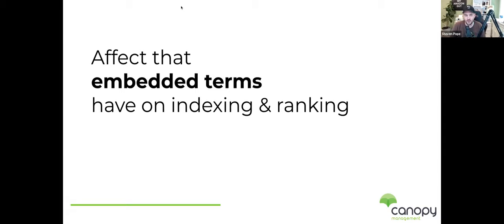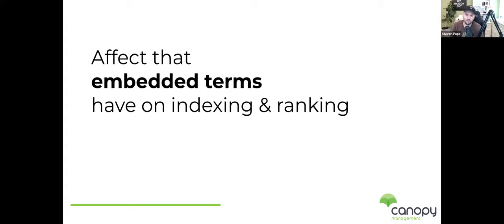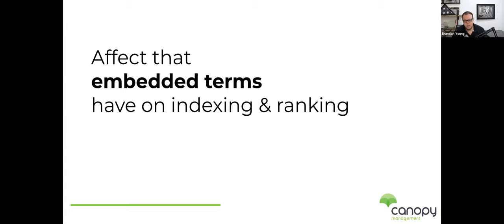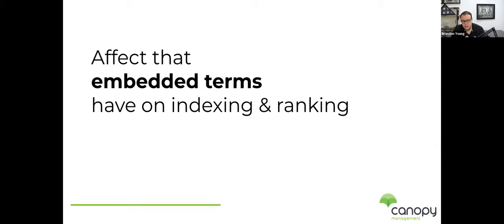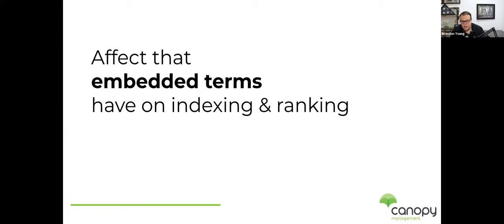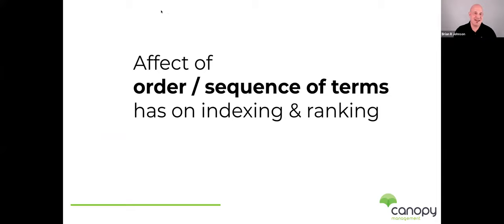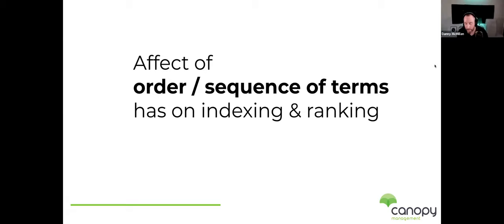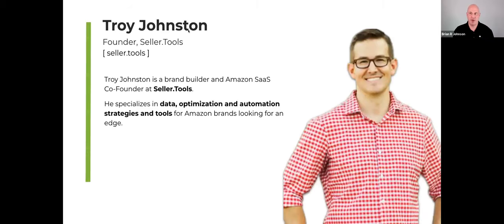TRAFFIC vs CONVERSION - Heated Amazon SEO Debate Panel - Canopy Management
Steven Pope defends Traffic to the death in this heated debate of his views against a panel that felt Conversion was more important. Vote what you think is most important in the comments.

00:00 Intro
04:06 SEO affect on Amazon Ranking
04:25 Introduction of Guests
04:40 Topics to discuss
06:45 Introduction of Anthony Lee, Amazon Analyst & Speaker
08:16 1st topic: Affect that embedded terms have on indexing & ranking
09:15 Steven Pope - A+ content is indexed
11:25 Troy Johnston - Agrees with Steven Pope
13:44 Brian R. Johnson - Do you feel that removing KW in the title is beneficial?
14:07 Steven Pope - Before the order of which KW placed in the title matter, Traffic vs Conversion
16:03 Brandon Young - It will be a detriment to not include KW in the title
16:41 Danny McMillan - Title is the strongest indicator
19:54 Brandon Young - No need to repeat KW, it might backfire more as it can confuse Amazon algorithm
29:20 Brandon Young - The signal you give to AMZ where the traffic comes from matters significantly
31:26 Introduction of Danny McMillan, Founder of Seller Sessions
32:13 2nd topic: Affect of order/sequence of terms has on indexing & ranking
33:04 Steven Pope - Need to put the brand name in front of the title  in certain categories
34:11 Anthony Lee - The sequence of terms does impact the early stage of relevance
43:28 Introduction of Troy Johnston, Founder of Seller.Tools
44:17 3rd topic: Traditional (Keywords) vs Advanced (Differentiation & Benefits) on indexing and ranking
47:57 Steven Pope - SEO should be treated in multiple stages
48:37 Steven Pope - SEO is not set it and forget it
55:34 Brandon Young - The conversion rate is unique to each Keyword
1:05:12 Introduction of Brandon Young, Founder and & Lead Instructor of Seller-Systems
1:06:02 4th topic: Affect of content locations (images, videos, title, bullets, desc, A+, backend) on indexing & ranking
1:07:17 Brandon Young - We always prioritize title
1:17:07 Brian R Johnson - 5-second rule with image and bullet points,  If the shopper can't  consume and understand it, you put in too much
1:17:35 Introduction of Steven Pope, Founder of My Amazon Guy
1:19:16 5th topic: Affect of on-Amazon optimization upon off-Amazon search
1:23:05 Anthony Lee - Impact is almost Amazon BSR, Canonical URL doesn't dictate relevance on Amazon, it is more how the listing appear on the internet
1:26:44 Introduction of Brian R Johnson, Co-founder Canopy Management
1:27:24 6th topic: On-page shopper interactions
1:27:42 Danny McMillan - It is important that your page gets the person/shoppers engaged

Podcast.MyAmazonGuy.com
YouTube.com/MyAmazonGuy